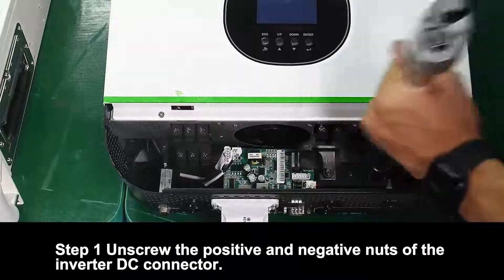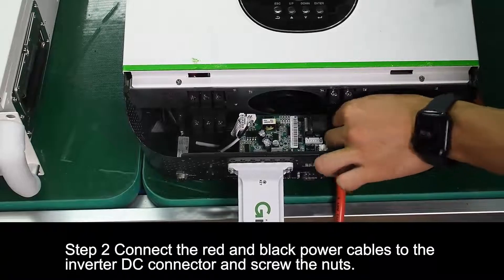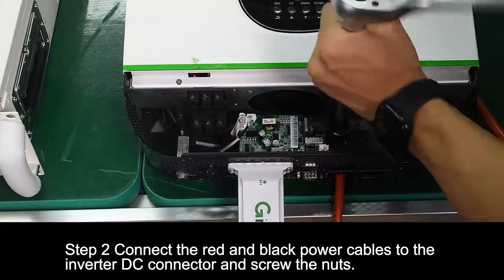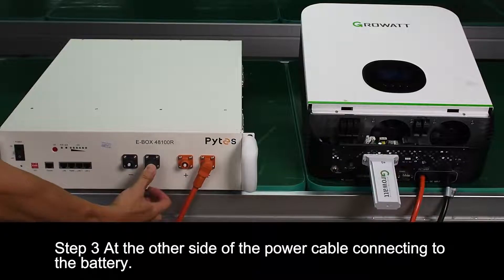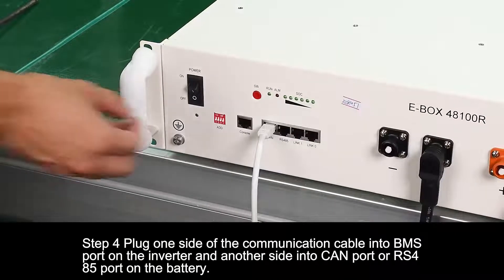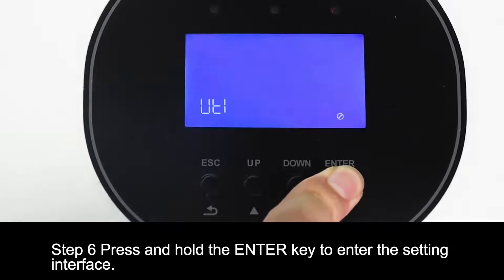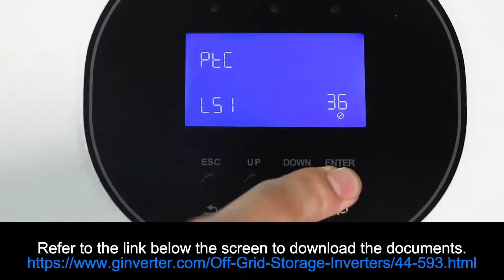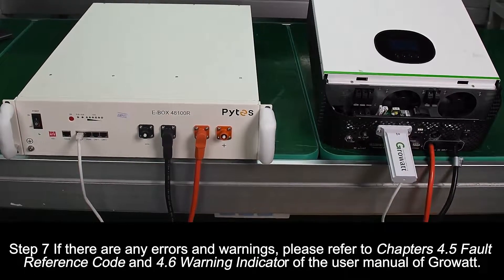Residential Energy Storage : Pytes Energy E-Box 48100R Lithium Battery with Growatt Hybrid Inverter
Pytes  E-BOX 48100R Lithium iron phosphate batteries are compatible with dozens of inverters in the market. This video shows how you can easily connect a 48100R battery with a Growatt inverter.

Explore the epitome of home energy advancement with the Pytes Energy E-Box 48100R LiFePO4 Battery coupled with the Growatt energy storage Inverter (SPH /SPF/SPA Series/SC). Join us for a showcase that illuminates the seamless integration and advanced Closed-Loop Communication system. Witness firsthand how this premium setup redefines energy efficiency and reliability for your home, showcasing the pinnacle of residential energy solutions.